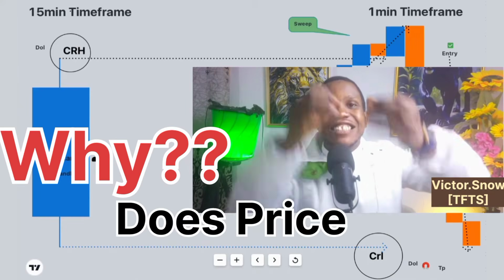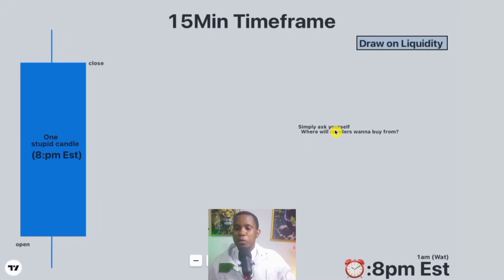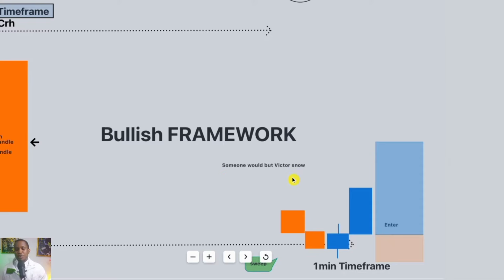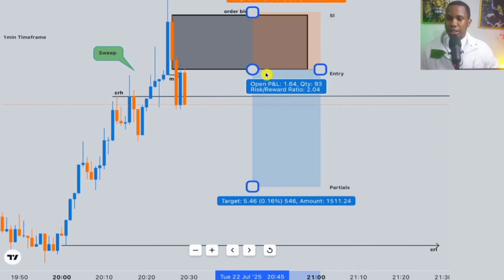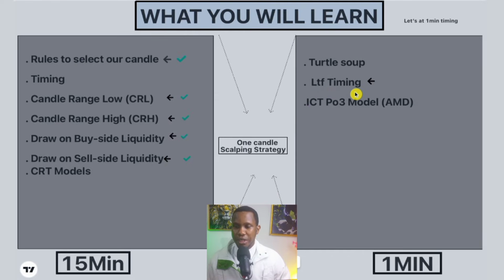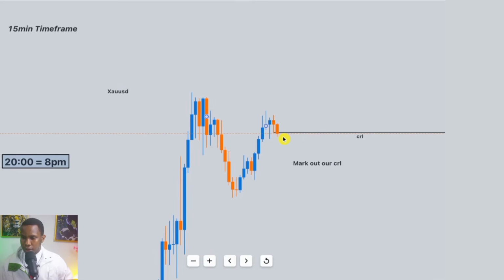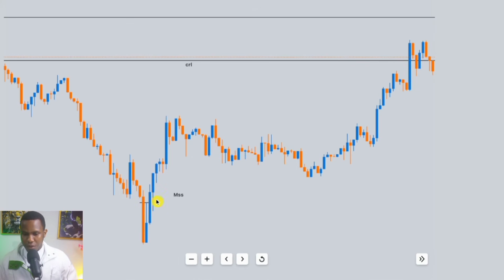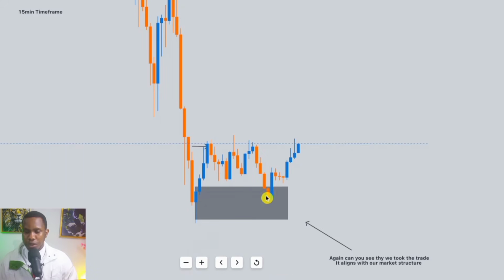Secret One Stupid Candle (xauusd)Scalping Strategy I’ll Use for Life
This is the one stupid [1min] Scalping strategy  that I CANNOT LIVE WITHOUT .It works everyday 8:00 .(stupid ,simple & proven]

INTRO
About the channel Trading From The Soul (TFTS)::

Watch My Video:

Fr7nNIqOlDHK_

Timestamps
00:00 Secret one stupid candle Xauusd scalping strategy
00:30 Timing For the one stupid scalping strategy
01:30 Draw on liquidity
02:26 Bearish framework For the 1min xauusd strategy
03:07 bullish framework
03:35 one of the 20 trades I took with it
05:26 Profitable Ob candle framework
06:26 I minute Timing
07:51 Trading example
09:22 improving winrate
10:19 Candle Range Models (CRT)